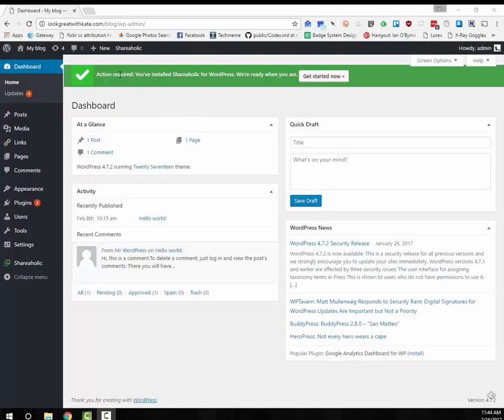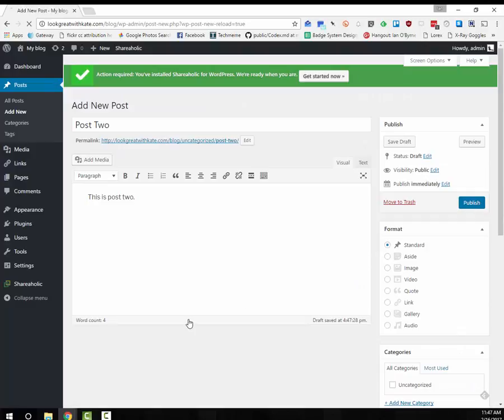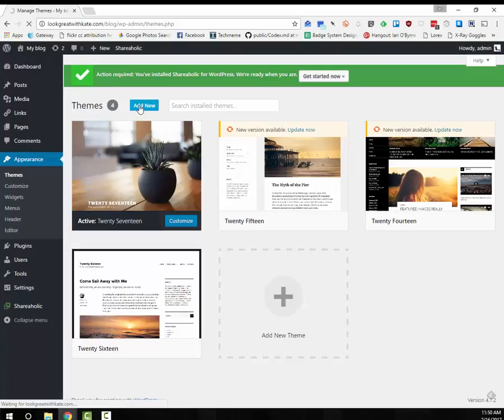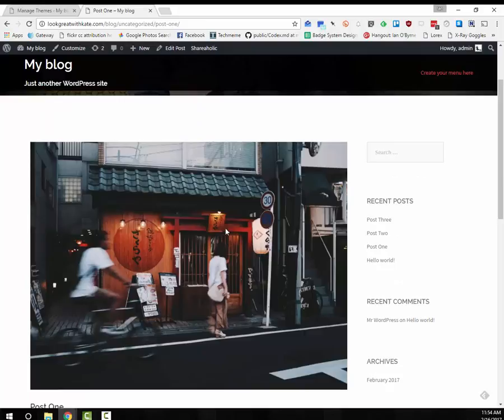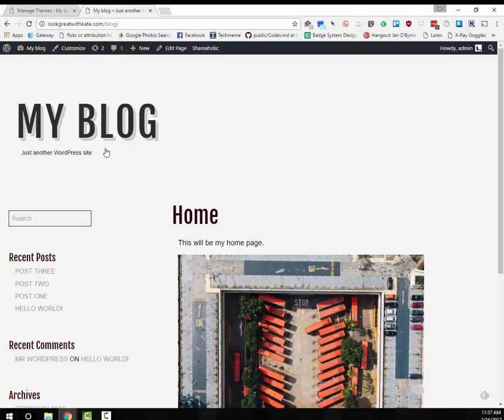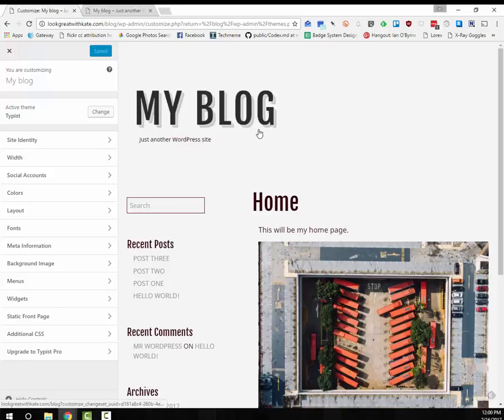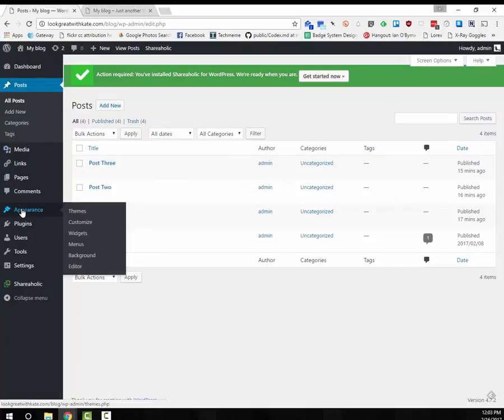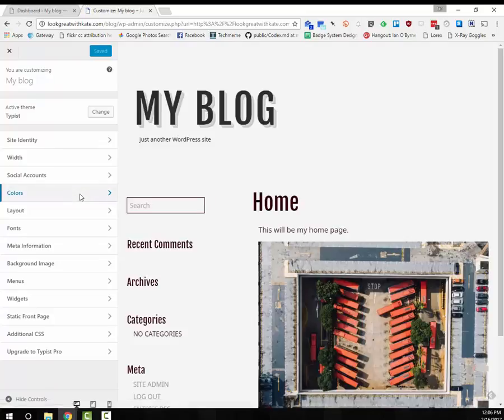Selecting a WordPress Theme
A video tour as you get started with a new WordPress installation. This video takes you through the process I use as I test drive themes to use on a WordPress website.